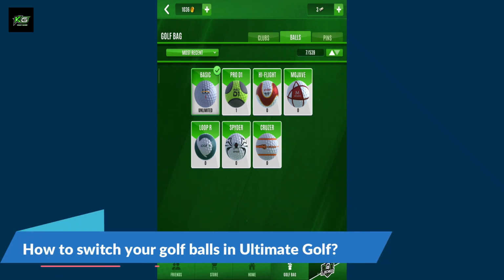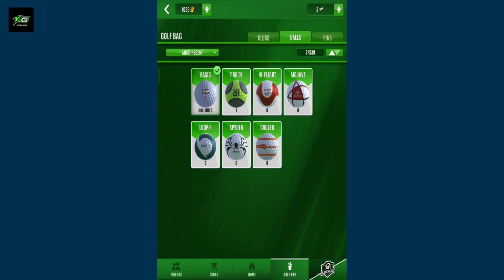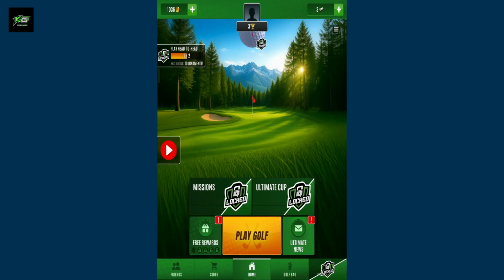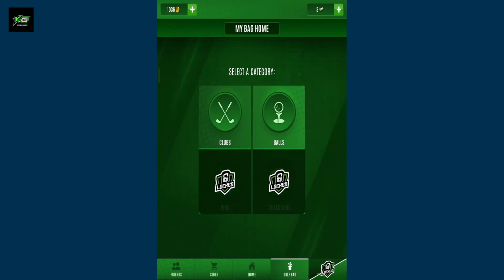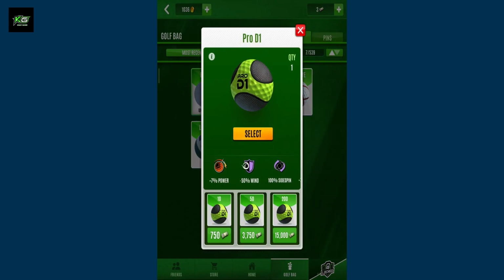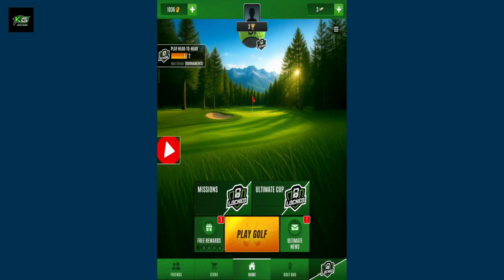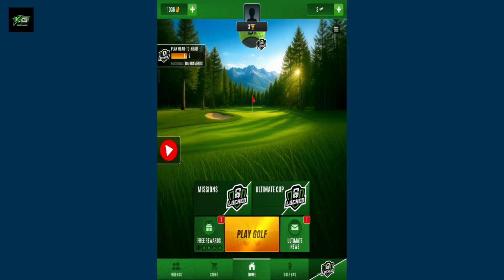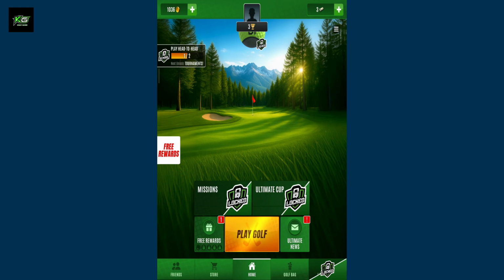Ultimate Golf Tutorial: Switch Your Golf Balls Easily (2026 Guide)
Want to switch your golf balls for better performance or style in Ultimate Golf? Don’t worry — in this quick and easy tutorial, I’ll show you exactly how to change your golf balls so you can play your best game and have fun while doing it!